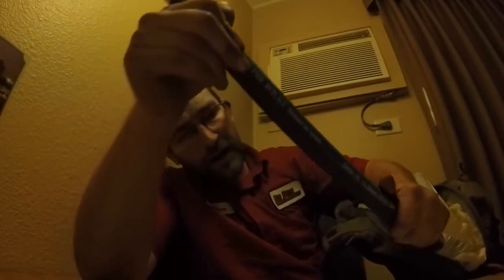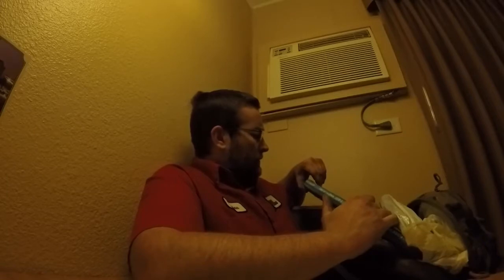JUST BOUGHT SOME STUFF FOR THE DUMP TRUCK IN OREGON!!!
JUST BOUGHT SOME AIR HOSES.
1985 8V92 SILVER PETERBILT 4 AXLE NEEDS A TON OF WORK LOL
link for led cab lights
link for led turn lights
link for anodized paint